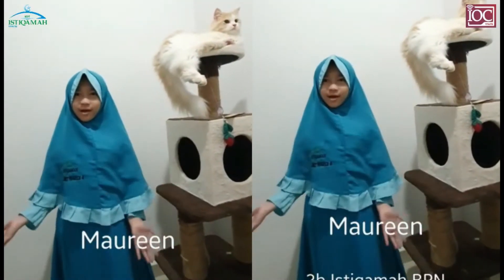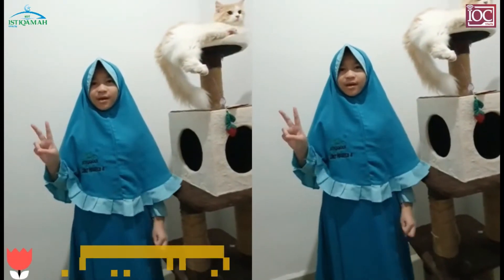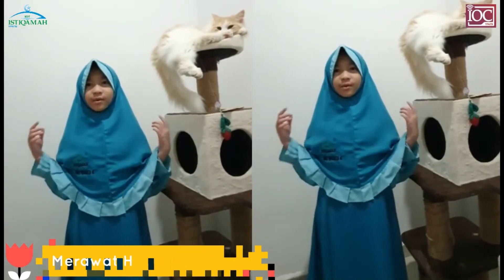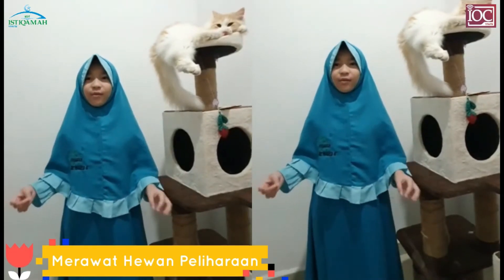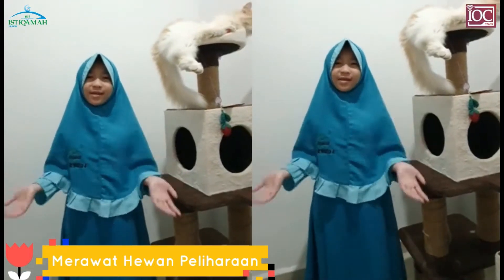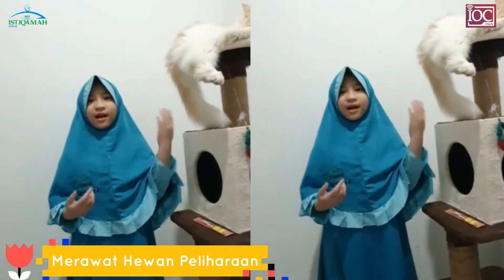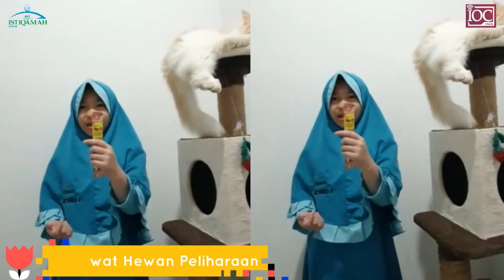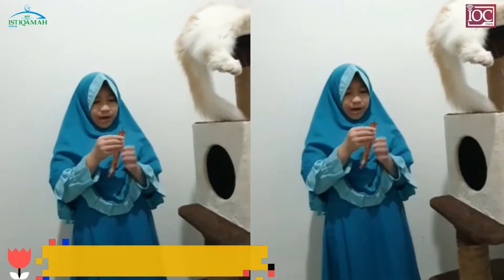IOC PKLH: Merawat Hewan dan Tumbuhan - Grade II | SDIT Istiqamah YPAIT Balikpapan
Video pembelajaran IOC – PKLH Kelas II (Merawat Hewan dan Tumbuhan)
Nama :
1. Zayn Nur Kanowit (IIB)
2. Aubrey Athiyallah Putri Anarta (IIA)
3. Muhammad Rafif Akmal (IIC)
4. Naura Harsha Aquene (IIB)
5. Carey Maureen Ahnafie (IIB)
6. Aziziah Zhafira Azri (IIA)